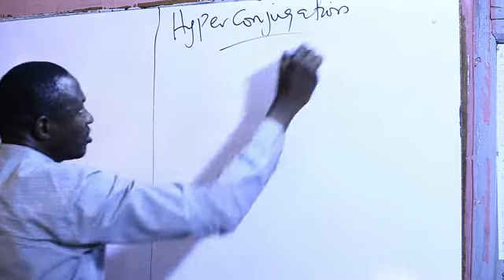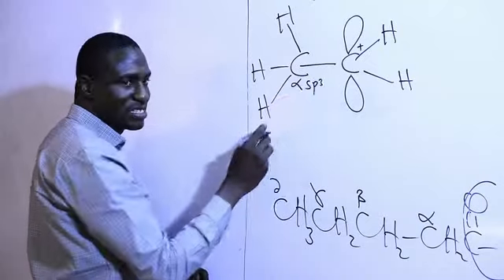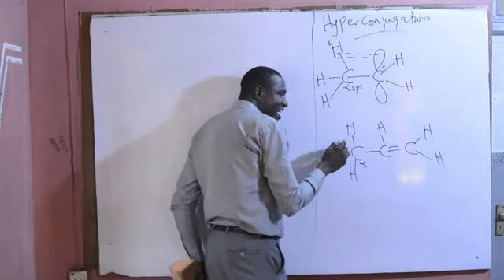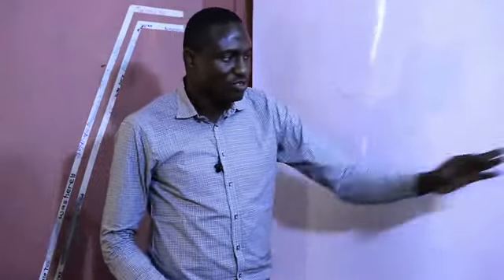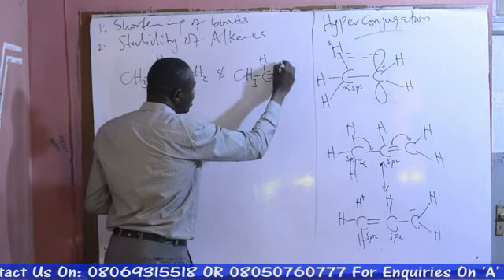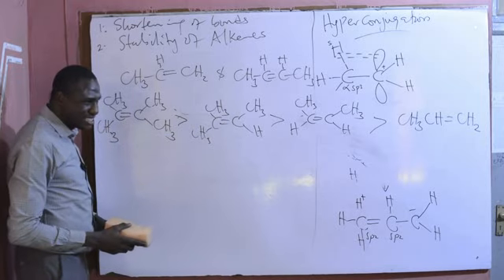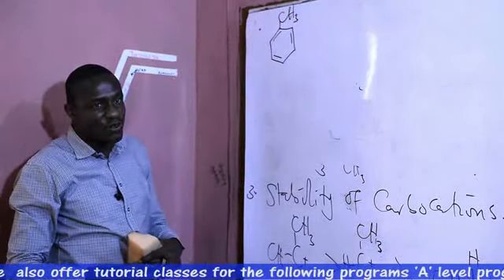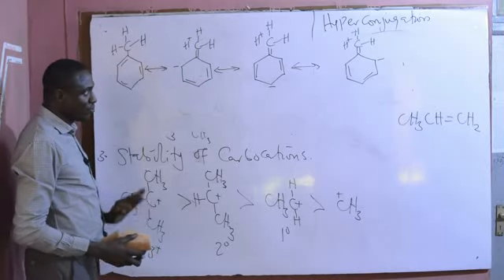HYPERCONJUGATIVE EFFECT (S 8, E4: 28-12-2020)